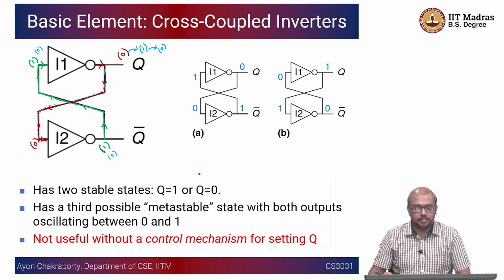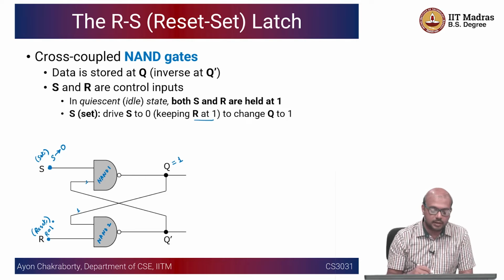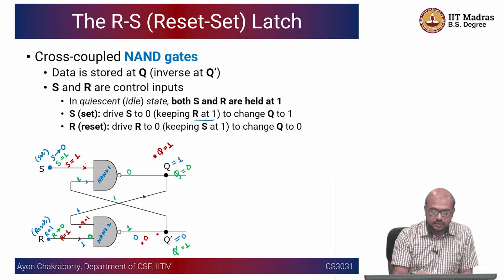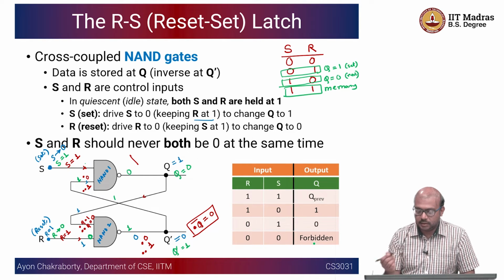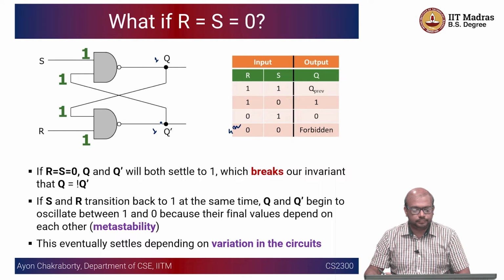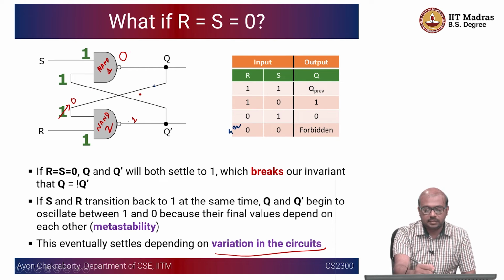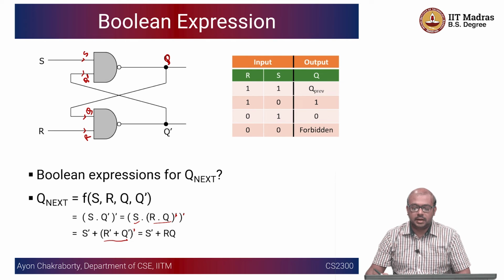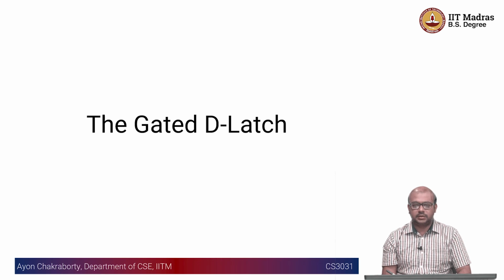7.2 : Discussion of R-S Latch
Video Overview
In this lecture, we continue exploring latches and clocking mechanisms in sequential logic. The session explains the importance of the clock signal, how it regulates data flow, and introduces the gated d latch. It also discusses timing behavior and highlights how these elements are used in practical digital circuit designs.